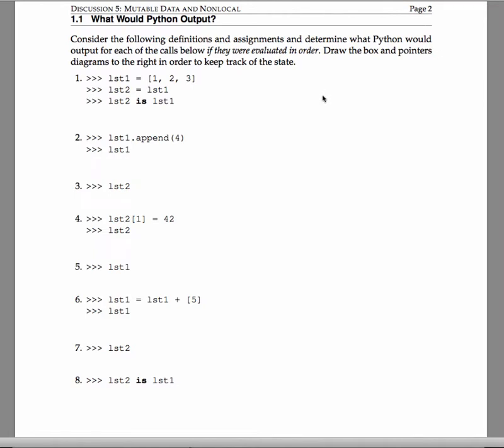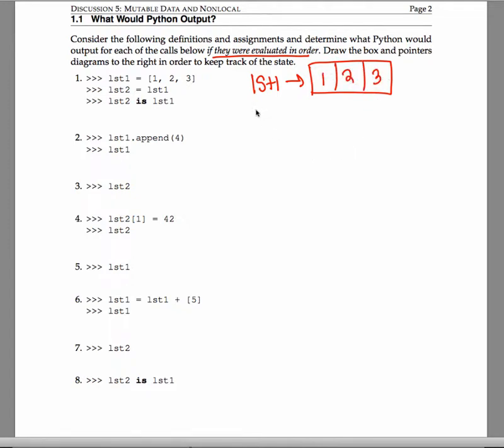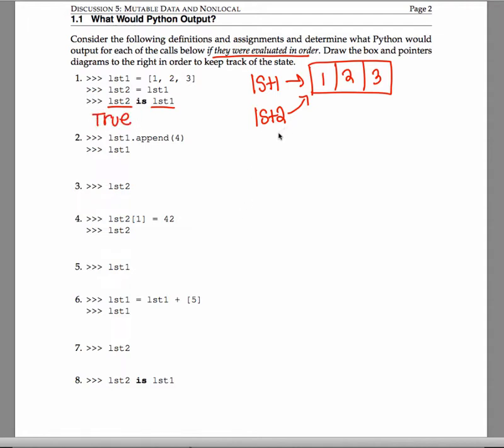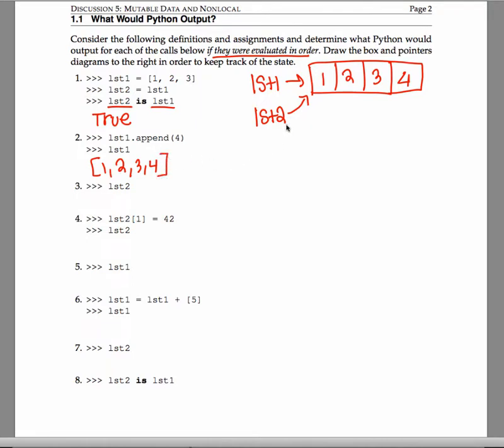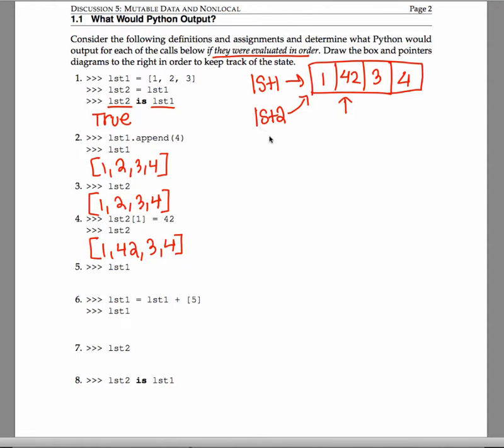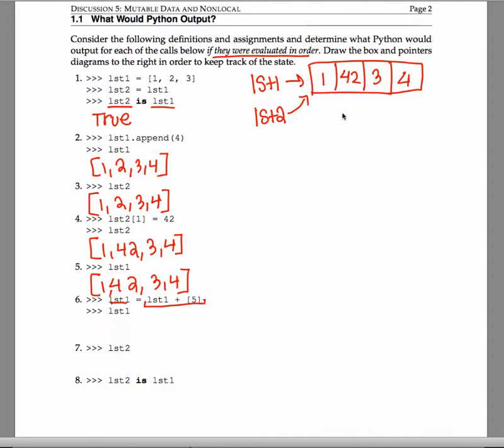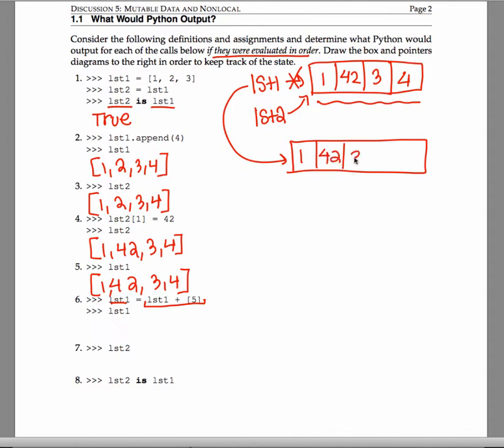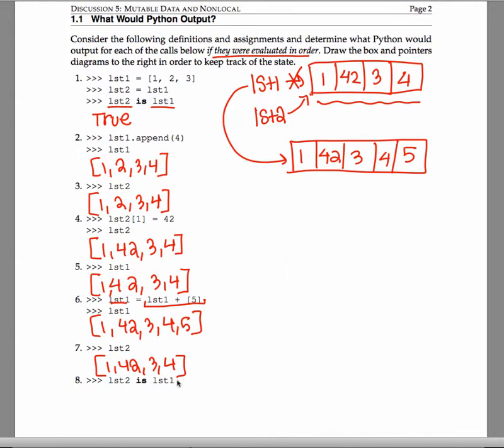[CS61A - Sp15] Discussion 05 Problem 1.1